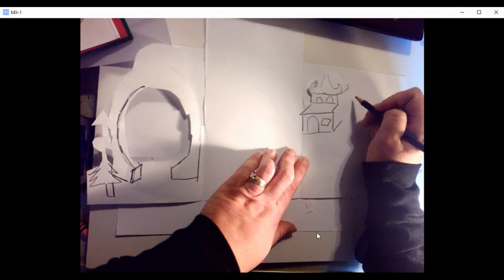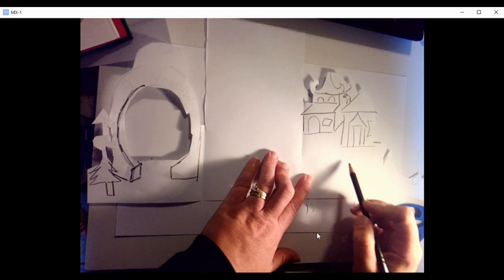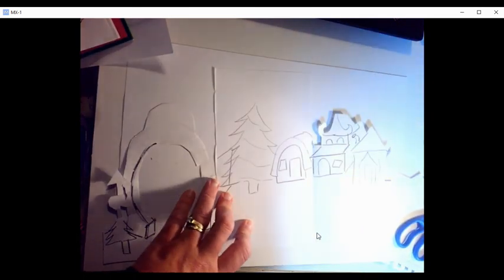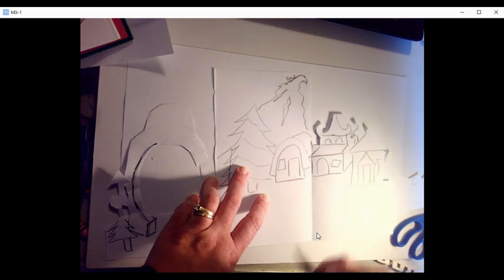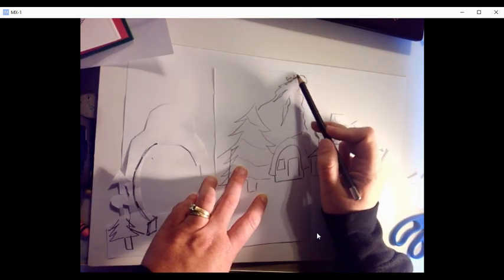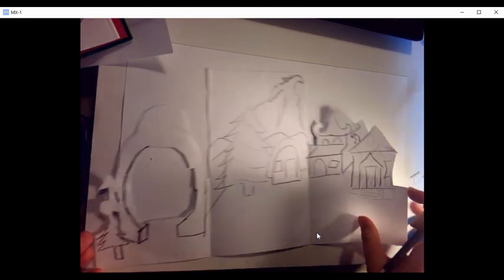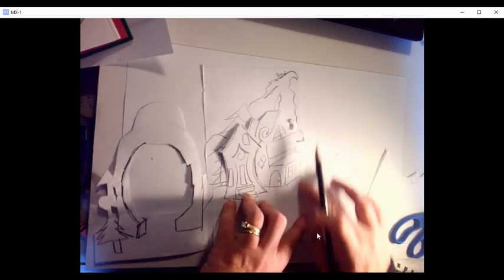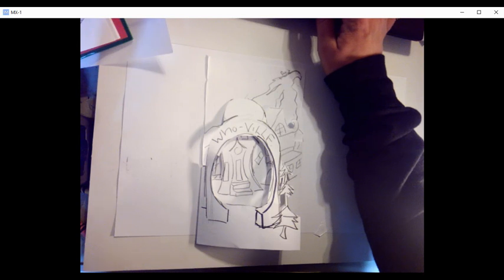suess 4 background